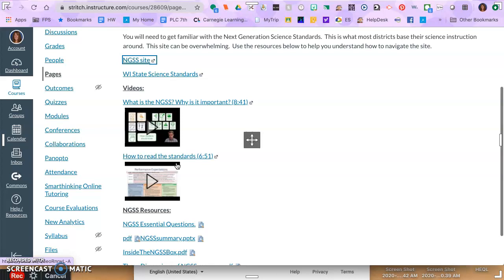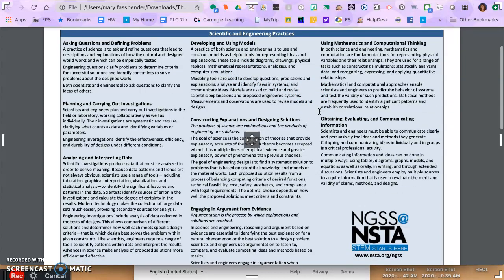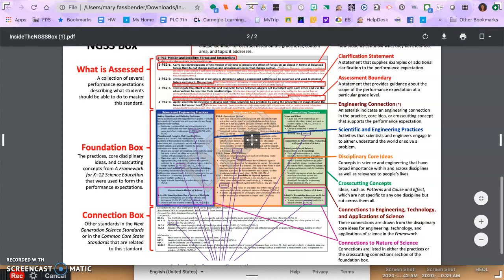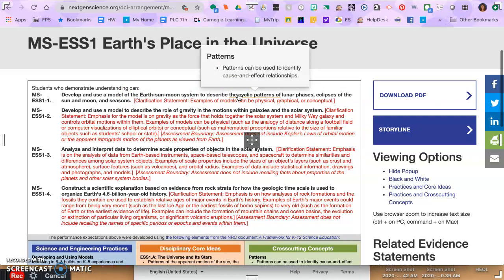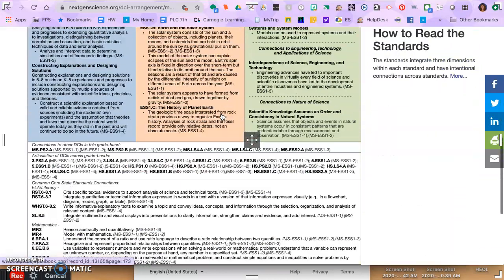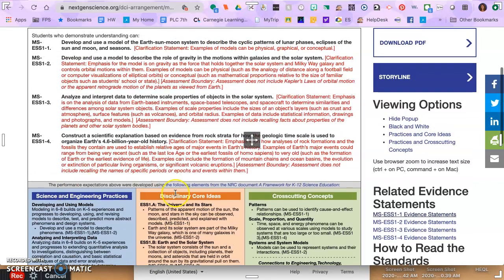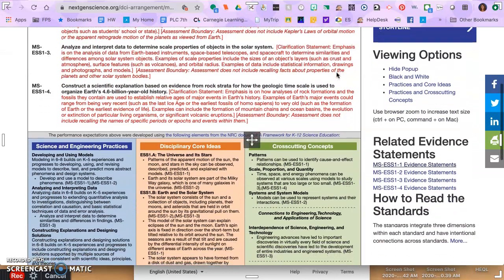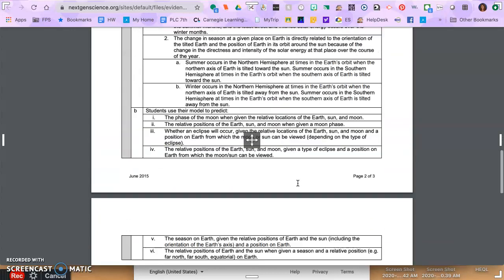NGSS & Unit Plan instructional video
Explanation of NGSS & Unit Plan Assignment